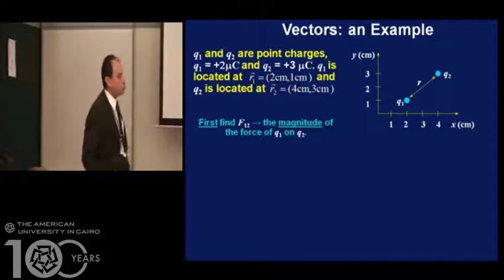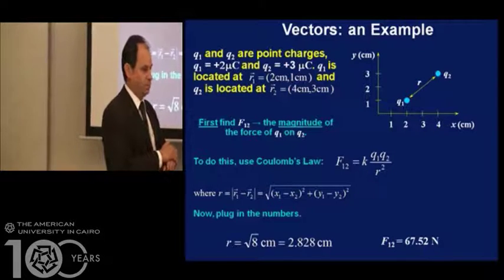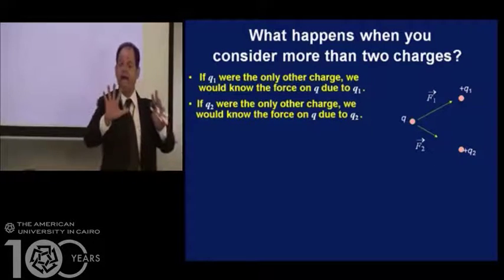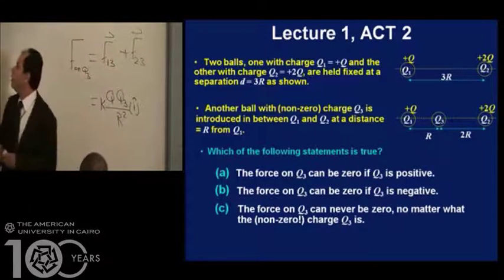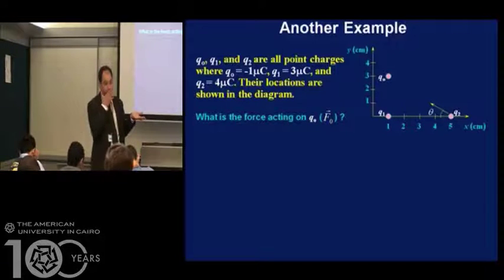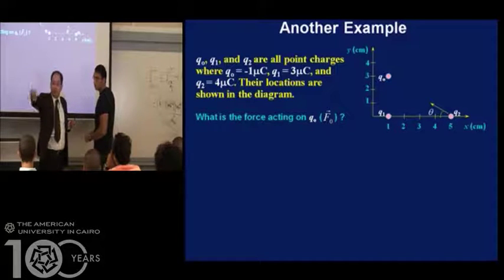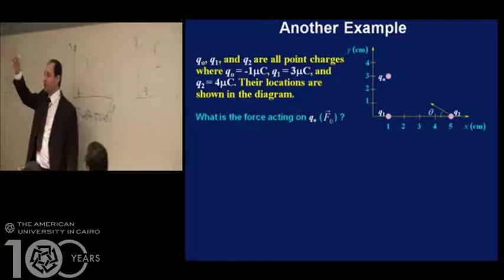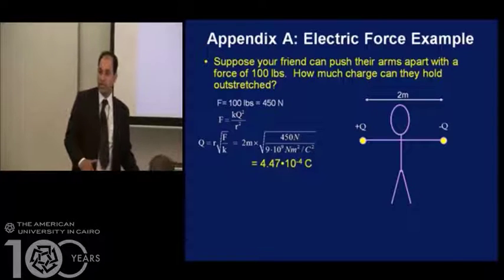Physics112 , Lecture 2 : Electrical Force